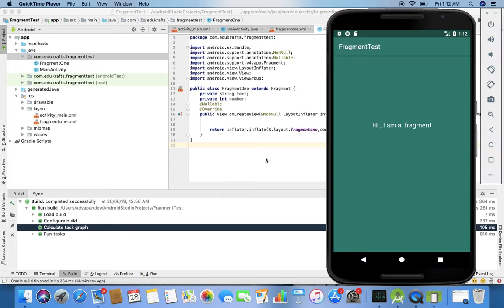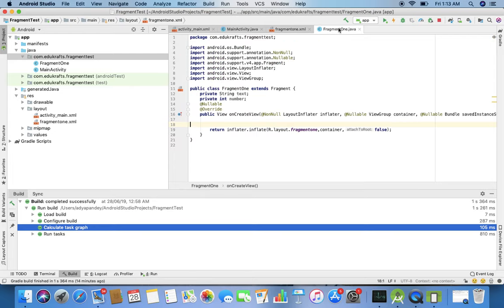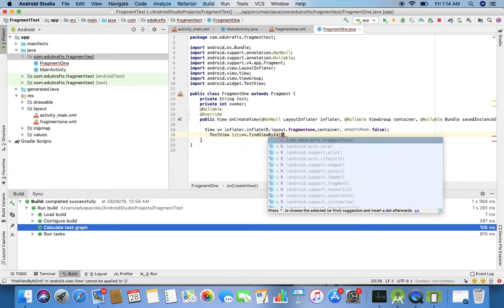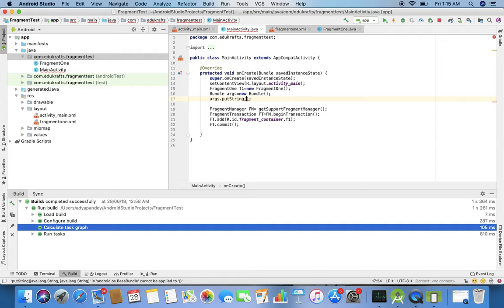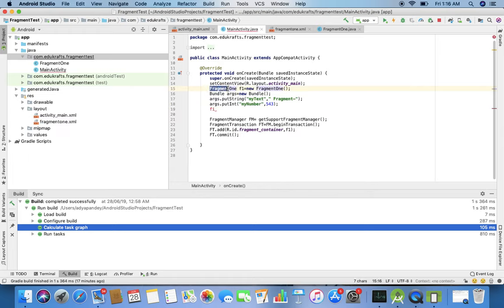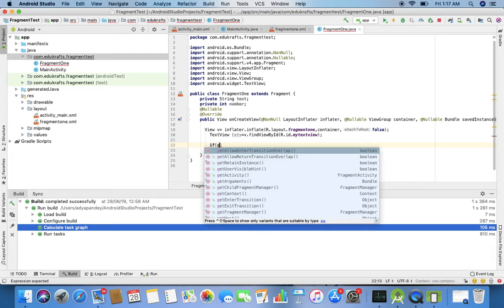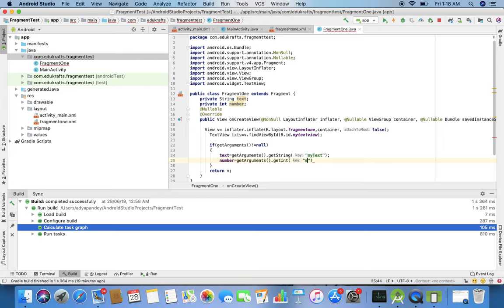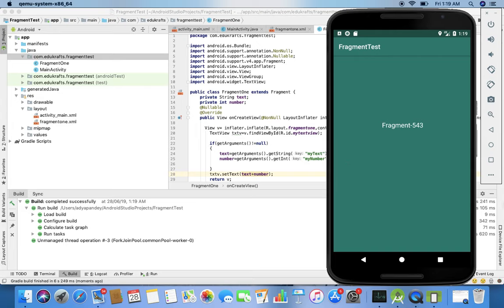Android Fragment 2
fragments exchanging data with activities